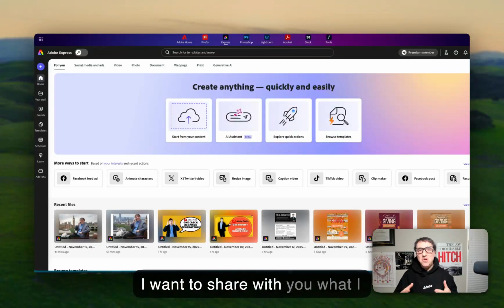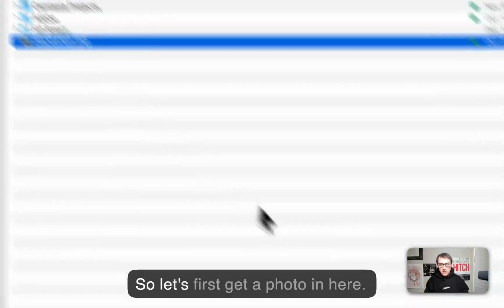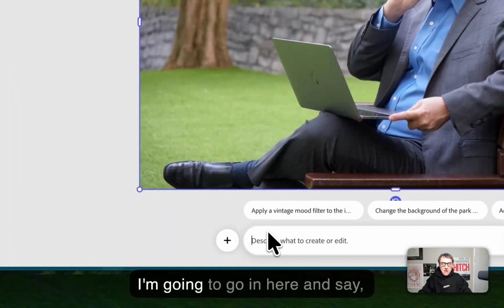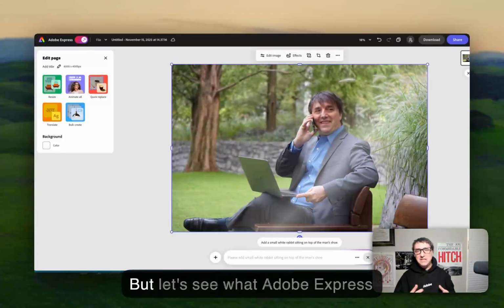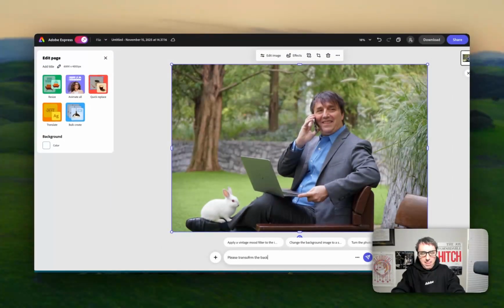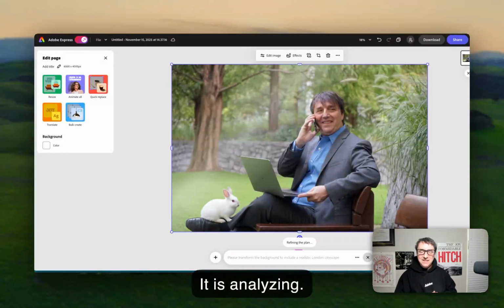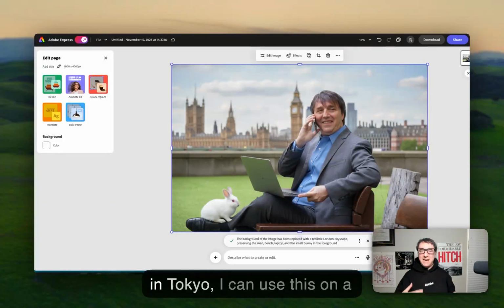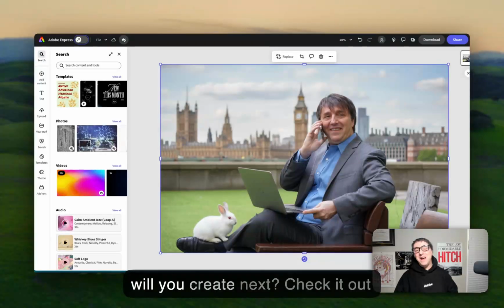Adobe Express AI Assistant (Beta) Walkthrough | Smart Image Editing with Simple Prompts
Ad I had the chance to attend Adobe MAX as a guest of Adobe Express — and one of the tools that really stood out was the new AI Assistant (beta) in Adobe Express.

In this quick demo, I show how I used a few natural prompts to add a playful element and change a photo background — all without ever digging through menus or layers.

🔍 This is what design looks like when powered by AI:

• Real-time visual edits from typed prompts
• Desktop-only, currently in limited beta

It’s built to assist — not take over — and that’s why it works so well.

Sign Up to My Free Weekly Email Newsletter

My Digital Marketing Toolbox (Click on Links for Special Offers)

My second social media scheduling which also has AI functionality Tailwind: ➡︎
I don’t publish a blog post before reviewing in the A.I. tool Frase: ➡︎
My podcast host AND AI show notes and transcript creation tool Buzzsprout: ➡︎

Hey! My name is Neal Schaffer, a Fractional CMO who loves working with small businesses, entrepreneurs, startups, and content creators from around the world in educating and ultimately helping them grow their business through digital / content / influencer / social media marketing. I have written 4 books which you can find at Amazon run a blog that receives millions of views every year and also host a podcast called Your Digital Marketing Coach Feel free to sign up to my email list for the latest updates and reach out to me if I can be of any help!